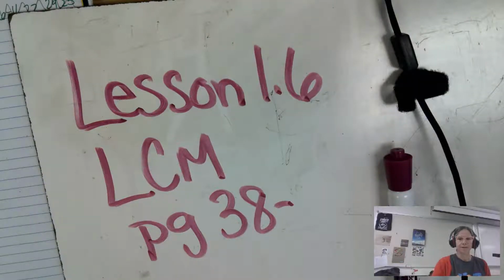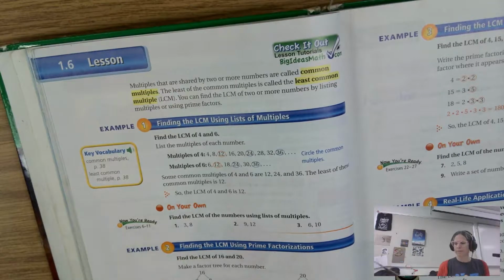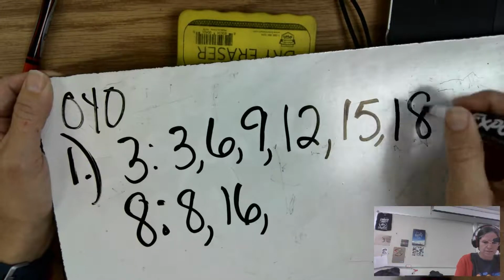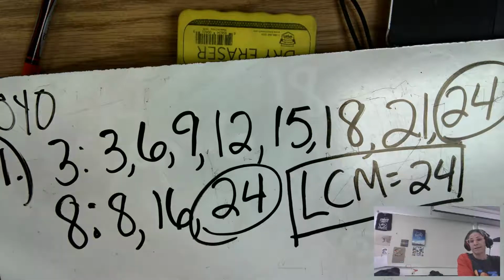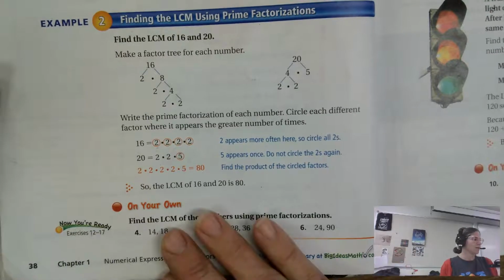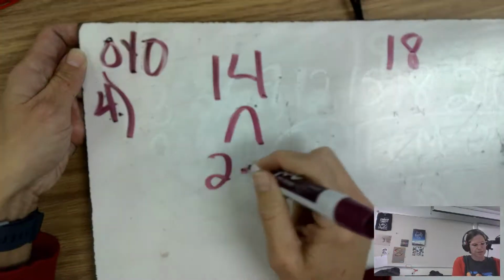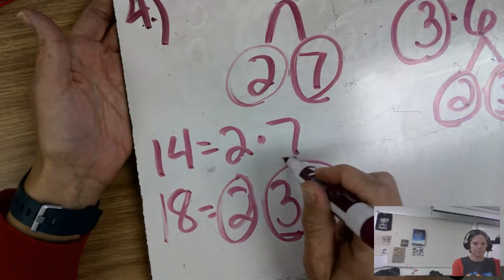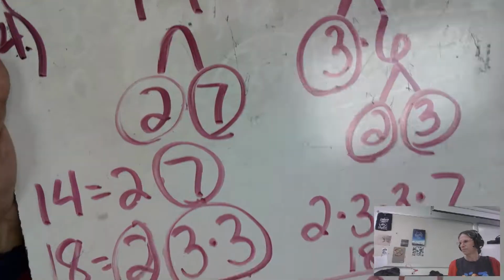Lesson 1 6 LCM